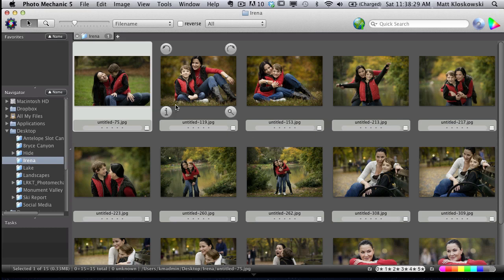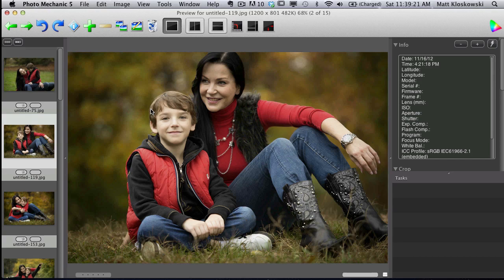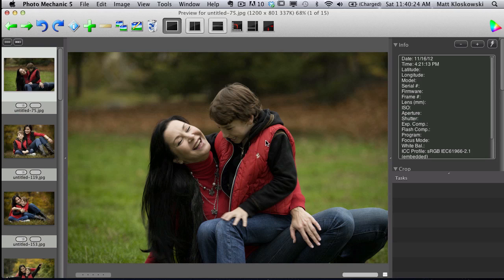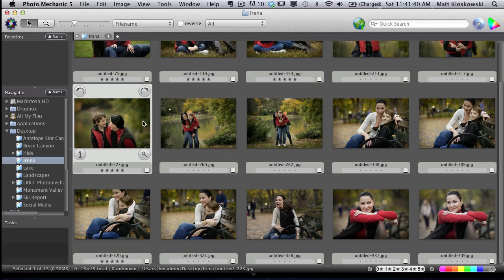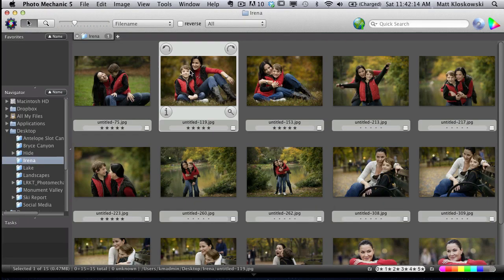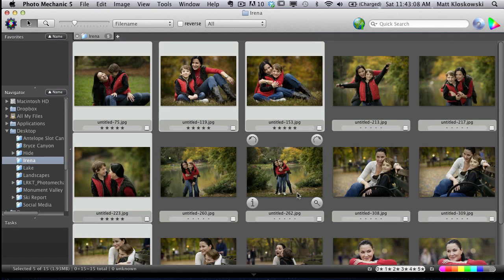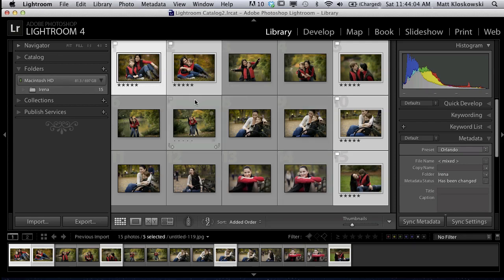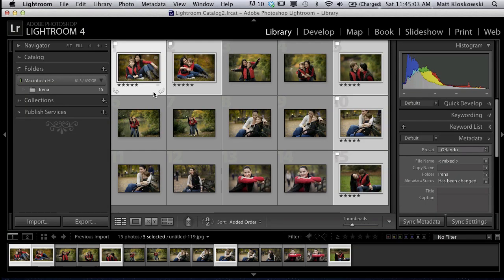Using Lightroom and Photo Mechanic Together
Here's a quick video on how I use Photo Mechanic to look through my photos quickly, and then import the ones I like into Lightroom for the rest of the editing and workflow.